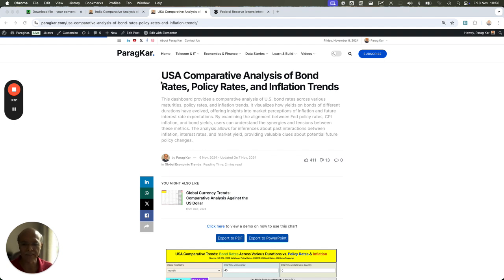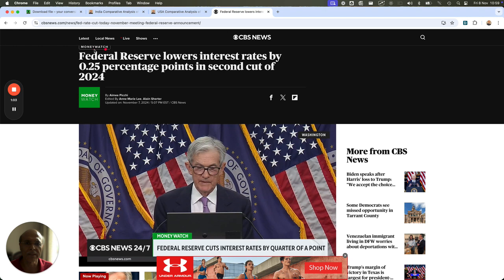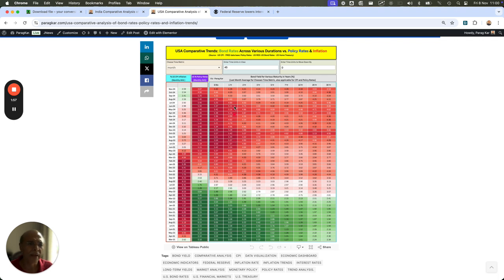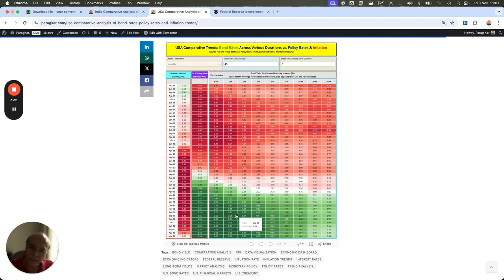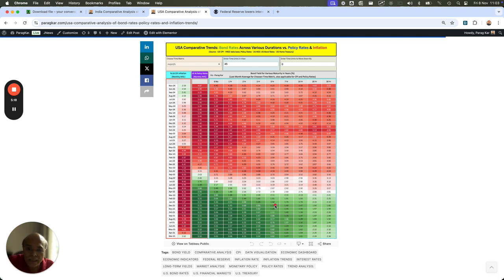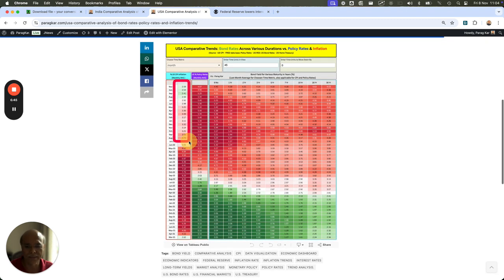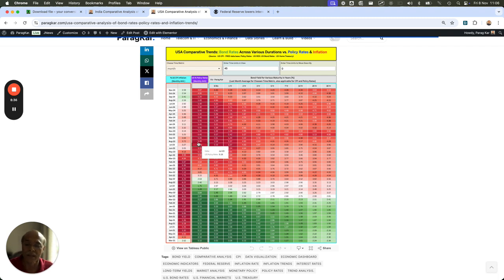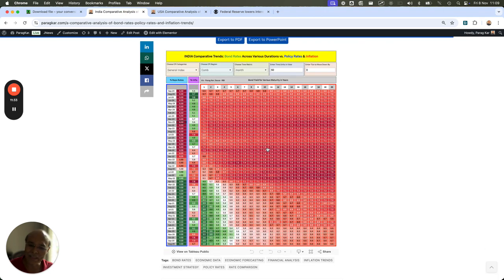Understanding Inflation, Policy Rates, and Bond Yields: A Deep Dive into U.S. Economic Trends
Hello friends, welcome! In this video, I discuss a powerful visualization that overlays key economic metrics: U.S. inflation, policy rates, and bond yields of different durations. Using this heatmap, I explain the recent Federal Reserve rate cut and reveal insights on the relationship between real inflation and expected inflation.

We explore:

How inflation and policy rates interact, and the time lag between them.
The difference between short-term rates controlled by the Fed and long-term rates driven by market expectations.
Why real inflation affects expected inflation and its impact on bond yields.
How this understanding can help predict future economic behavior and policy decisions.
Additionally, I show you how to use my website's interactive chart for your own analysis.